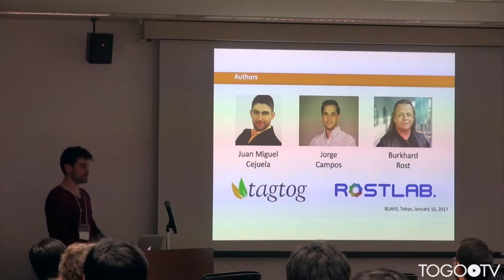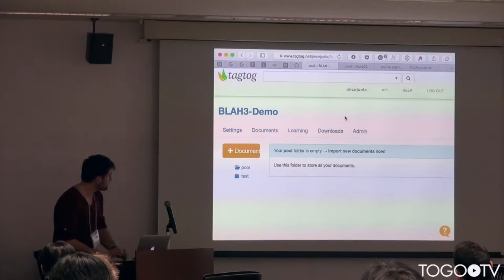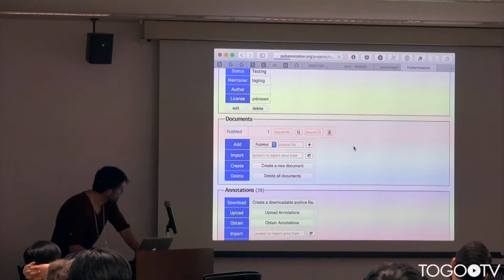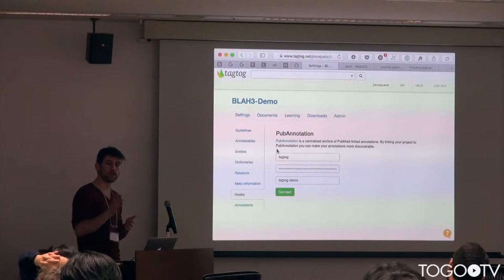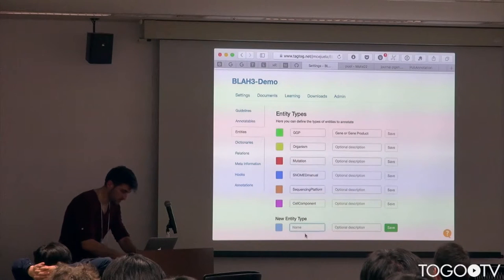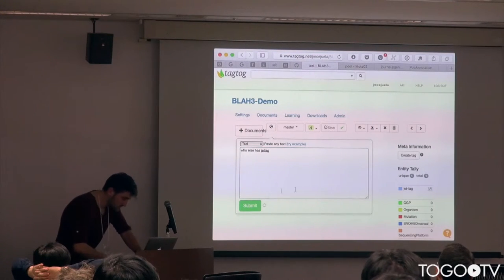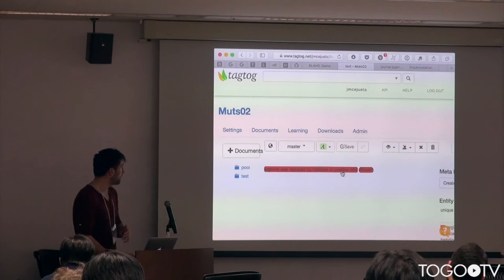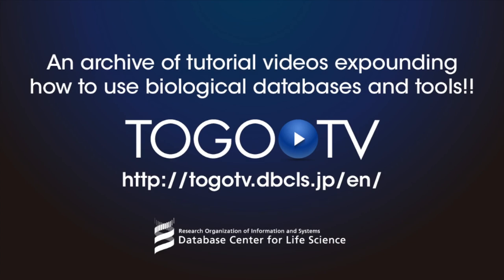Extending the interoperability of tagtog and PubAnnotation